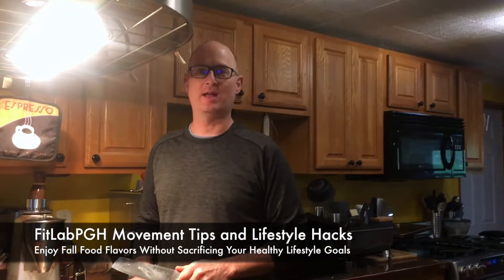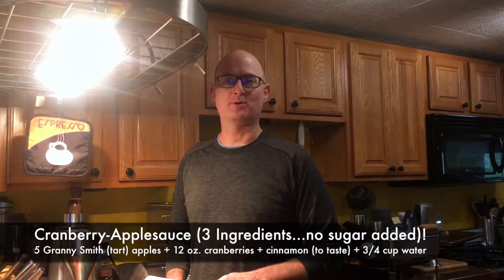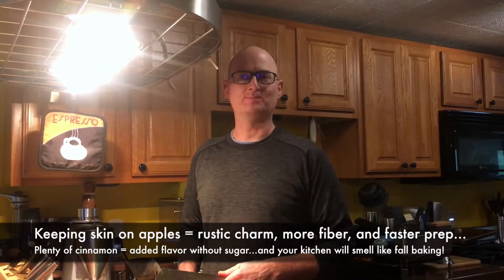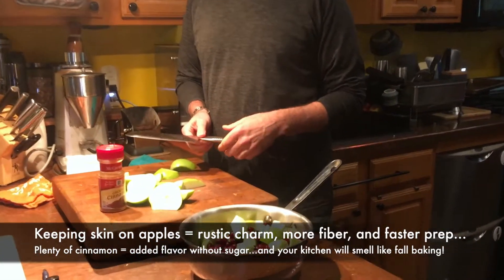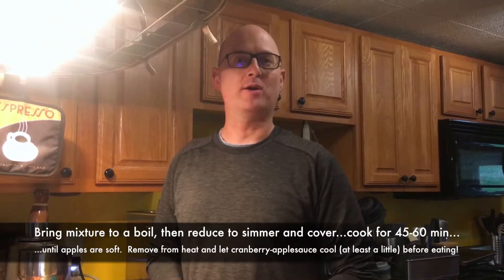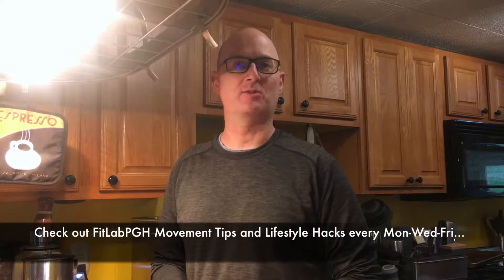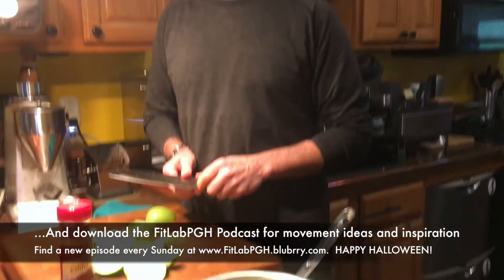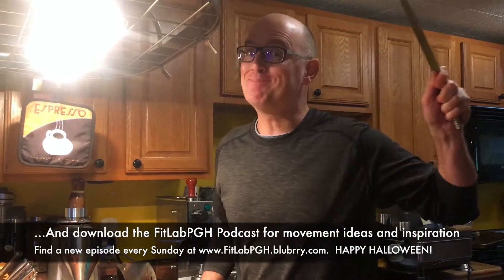Enjoy Fall Food Flavors Without Sacrificing Your Healthy Lifestyle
Today’s FitLabPGH Movement Tips and Lifestyle Hacks video brings you an easy way to embrace fall flavors (and scents) without derailing your healthy lifestyle goals...in the form of cranberry-applesauce with 3 ingredients (plus water).  We used 5 Granny Smith (tart) apples, 1 bag (12 oz) of cranberries, a generous dash of cinnamon and 3/4 cup of water. We kept the skin on the apples for added fiber, rustic charm and faster prep...combine the ingredients and bring to a boil, then reduce to a simmer...cover for 45-60 minutes, until apples are soft...then remove from heat and let cool (at least a little) before eating.  All the flavor, with no added sugar...but if it's too tart for you, you can certainly add a bit of sugar (or agave, or maple syrup) into the mix.  Possibly the best part of this lifestyle hack? Your house will smell like holiday baking...without sugar or holiday stress...and, as you can see in the video, this recipe is labrador approved!

If you're looking for more inspiration for a healthy lifestyle, seeking new movement activities, or if you want to hear interesting stories from people in the Pittsburgh area who are making movement a priority, check out our podcast - we release a new episode every Sunday - see the website for subscription options.